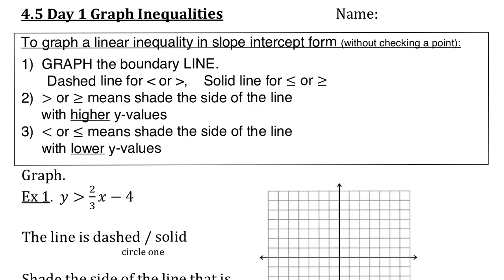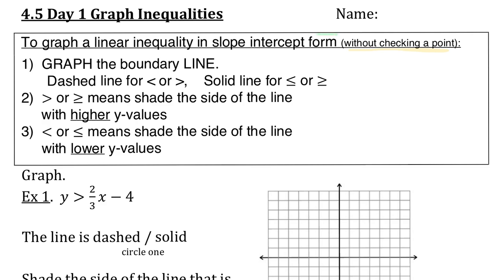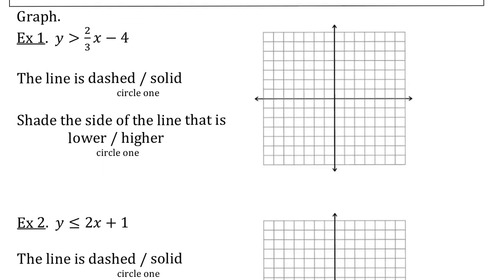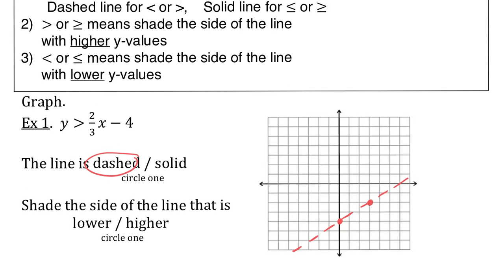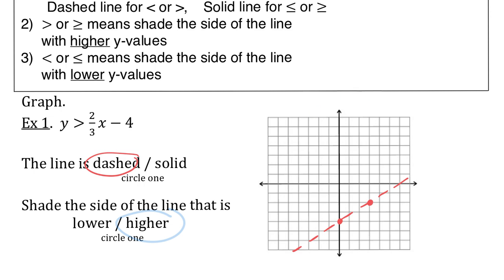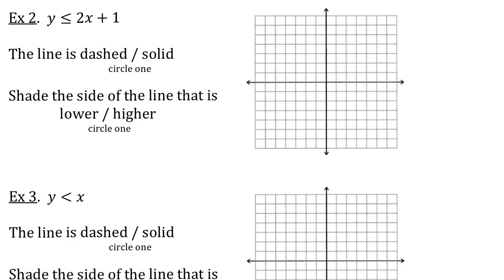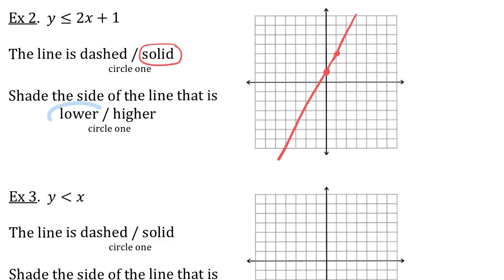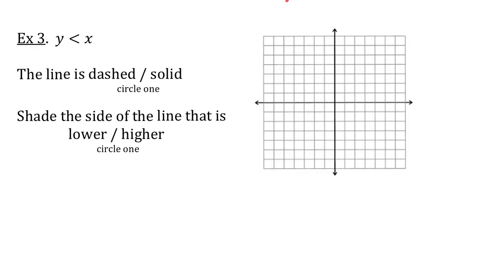4.5 Day 1 Graph Linear Inequalities